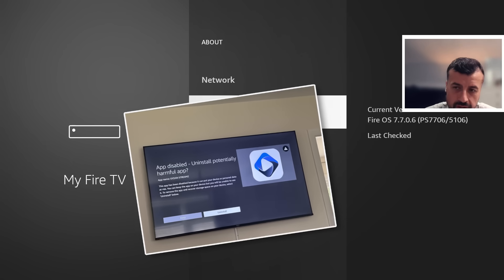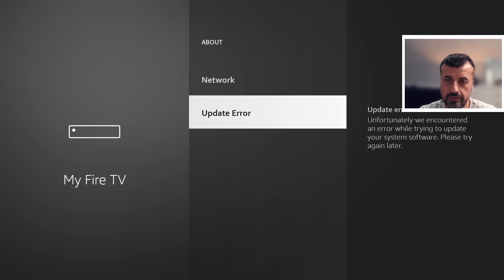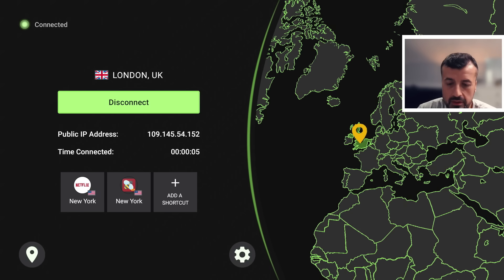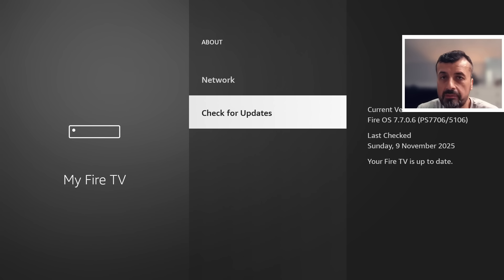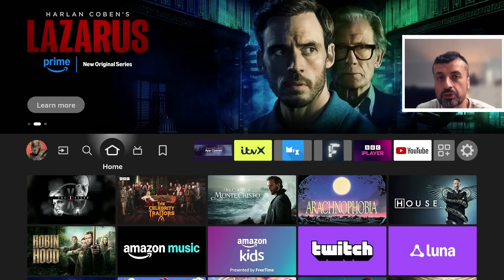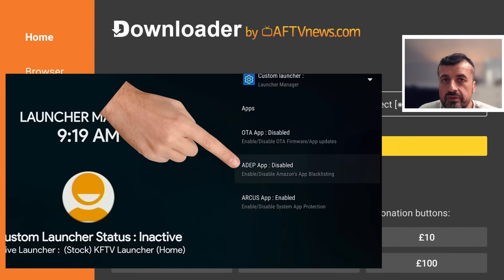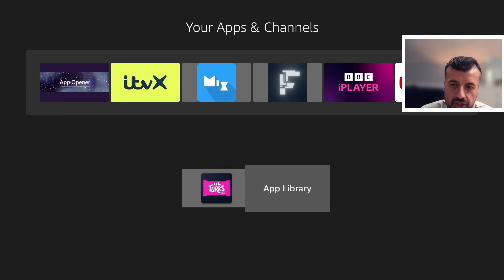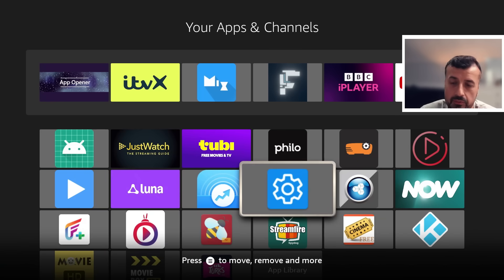🔴New Firestick Update - They Finally Done IT (Blocking Updates Won't Help)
A new firestick update is out and more apps are being blocked. Blocking Updates will not save you.